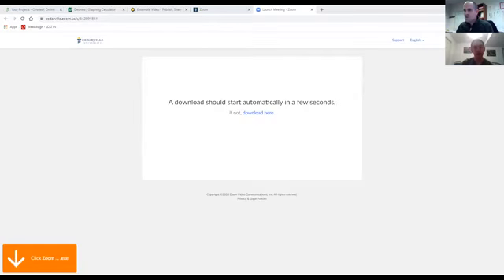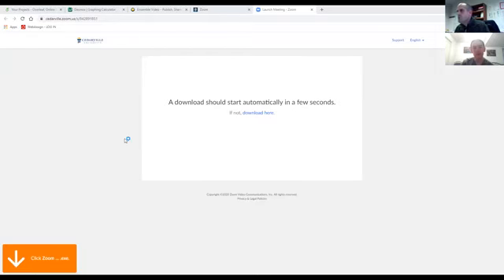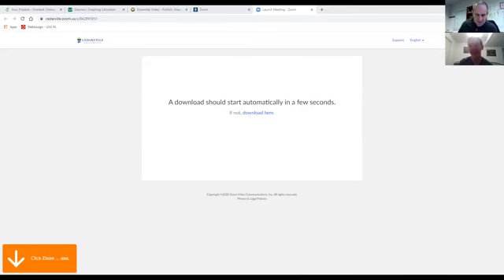3 16 2020 Office Hours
General Q & A